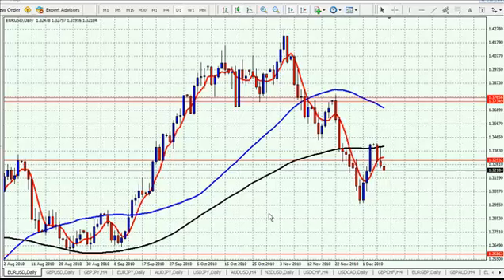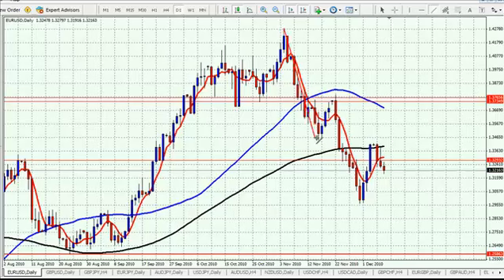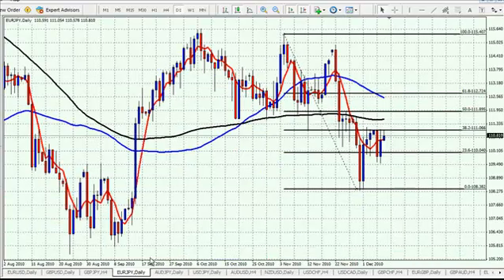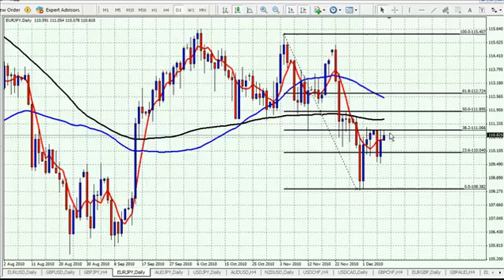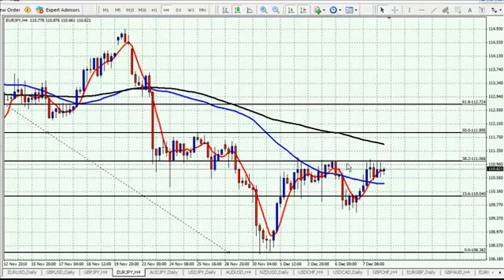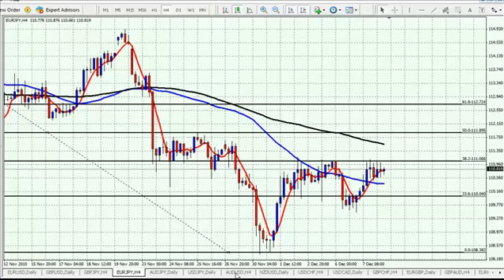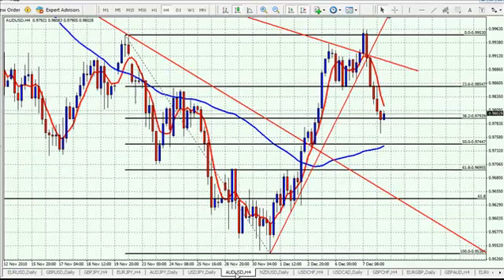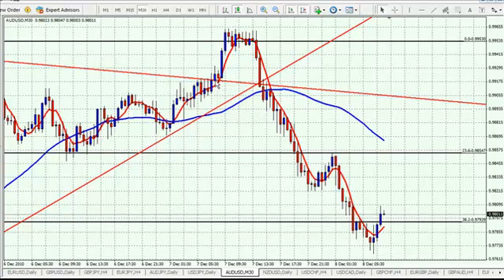Dec 8 Euodoo Commentary.mp4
Daily Forex Market Commentary  Description of an ABCD formation on the EurUsd as well as Strong Resistance on the EurJpy